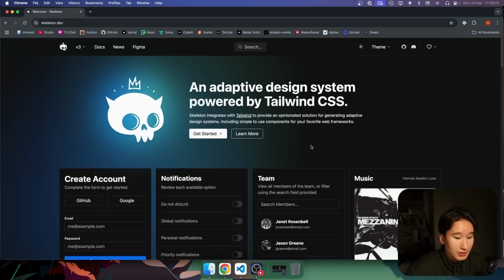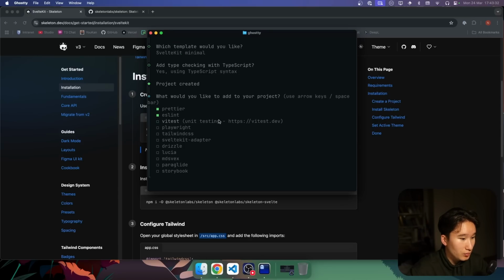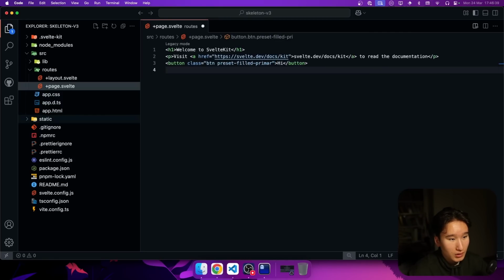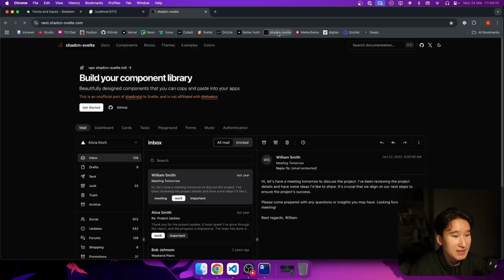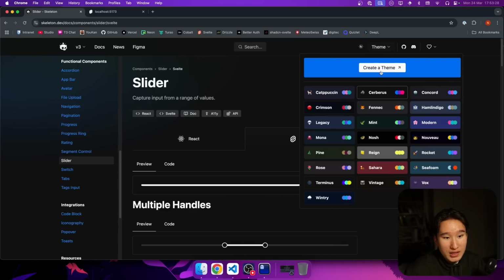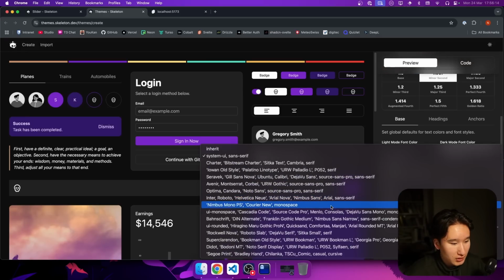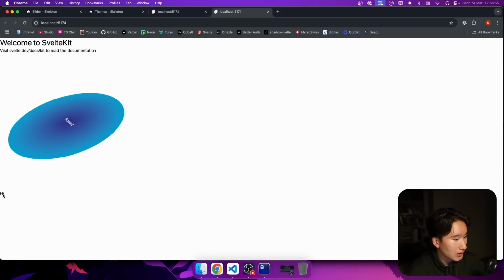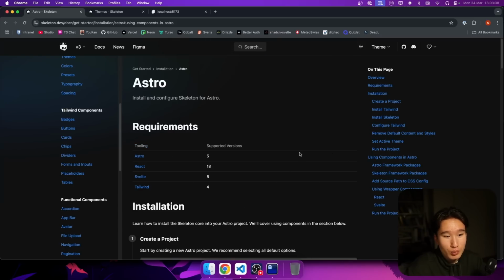this new UI library release suprised me!